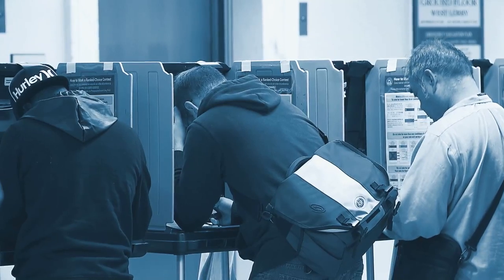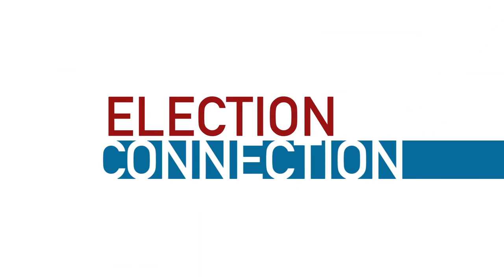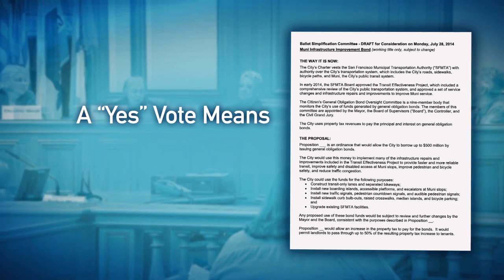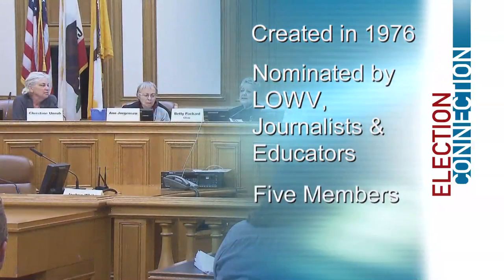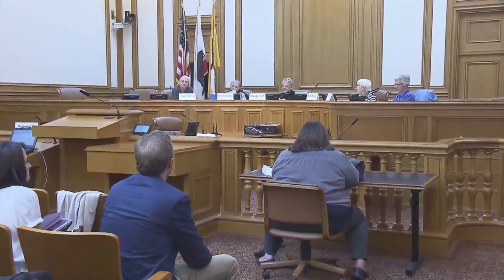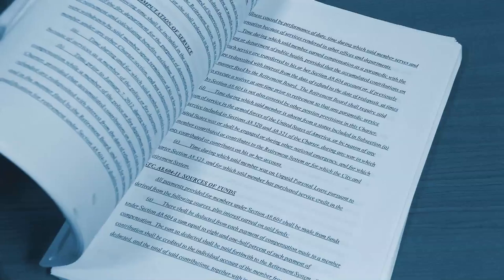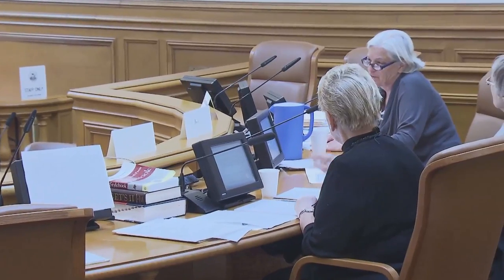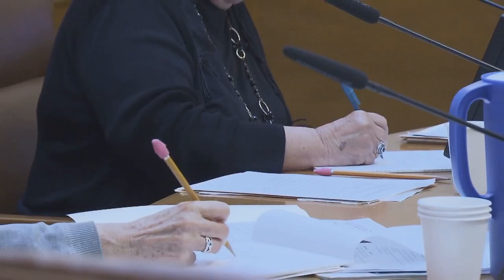Election Connection 1: Ballot Simplification Committee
How do complex propositions, amendments to the City Charter, and general obligation bonds placed on San Francisco ballots each election get simplified into a digest of less than three hundred words? This nationally award-winning episode of Election Connection explains just how the Ballot Simplification Committee helped bring clarity to the voters of the City for almost 40 years.